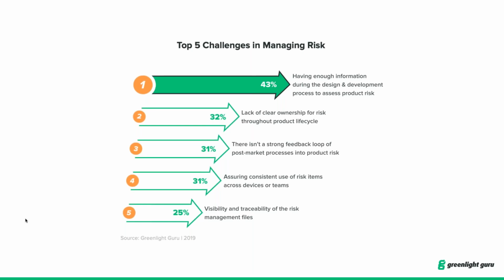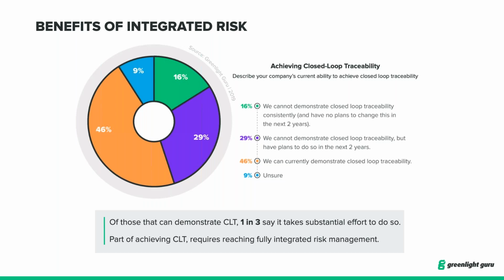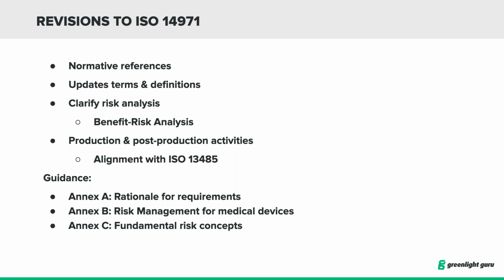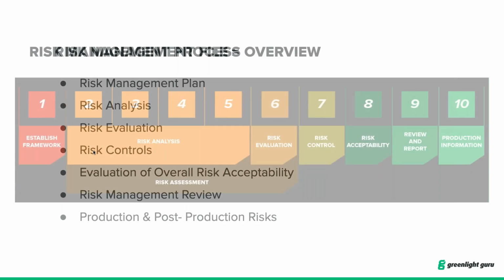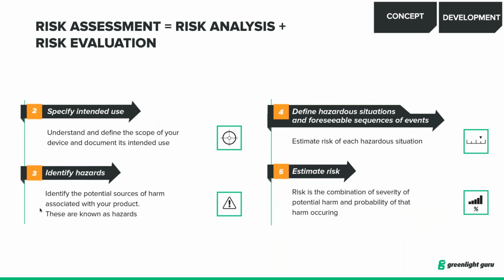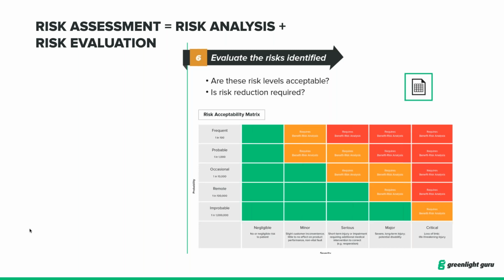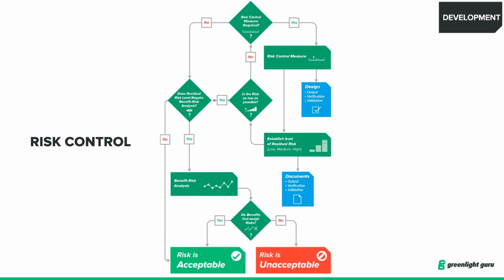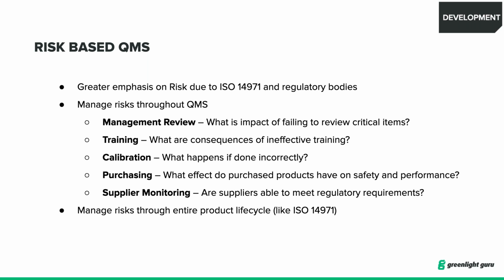How to Integrate Risk Management throughout the Lifecycle of a Medical Device in the Coming Decade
By its very nature and application, there is an element of risk in the use of any medical device.

Understanding, balancing, and quantifying that risk enables a manufacturer to bring a product to market that provides significant benefit to patients and health care providers while minimizing the risks associated with the product.

With updated guidelines to risk management, outlined in ISO 14971:2019, the industry is still waking up to the benefits of integrating design, risk, and postmarket quality activities over the course of the device lifecycle.

This webcast will review the application of a modern approach to risk management (risk analysis, risk evaluation, risk control, overall residual risk evaluation, production and postproduction monitoring) as a product moves through the product lifecycle (concept, development, launch, postmarket, obsolescence).

SPECIFICALLY, THIS WEBINAR WILL COVER:

- How risk management is an integral part of all phases of the product lifecycle
- Common challenges and data-driven insights on key markers for risk management
- How to leverage proven strategies, tactics, and technologies to control and monitor risk management activities
- How to achieve closed-loop traceability via a risk-based approach to postmarket surveillance to monitor and address product issues and ensure patient and healthcare provider safety.
- Ongoing risk management to balance patient/health care provider risks versus benefits of the medical device.
- Q&A session